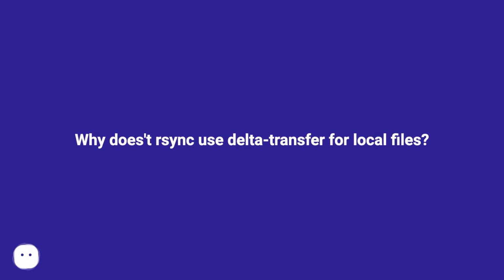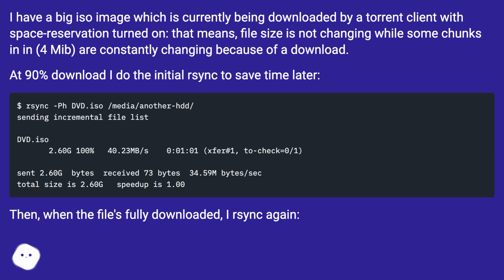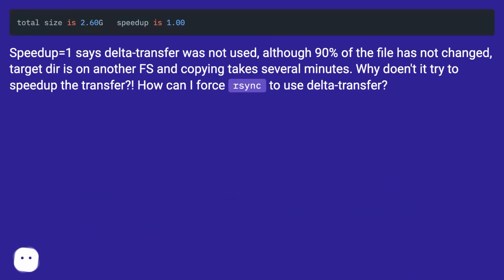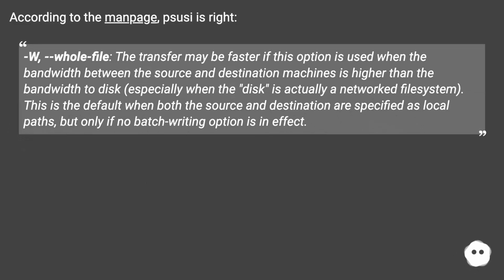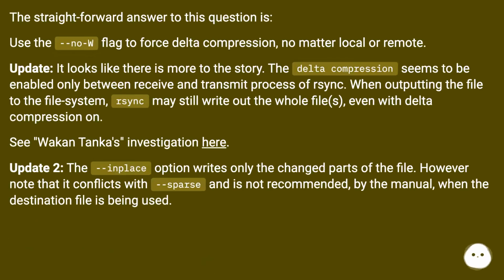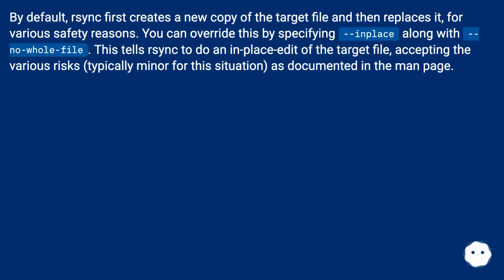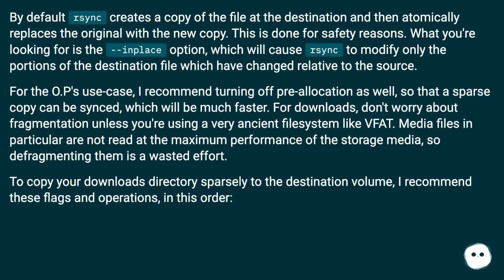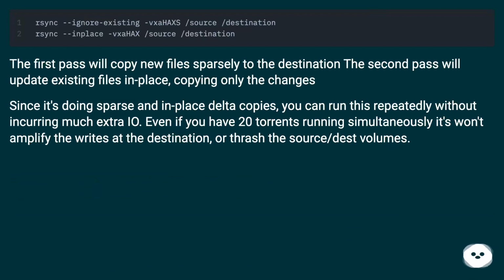Why does't rsync use delta-transfer for local files?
Chapters
00:00 Why Does'T Rsync Use Delta-Transfer For Local Files?
00:54 Accepted Answer Score 24
01:24 Answer 2 Score 20
02:06 Answer 3 Score 6
02:32 Answer 4 Score 2
03:50 Thank you